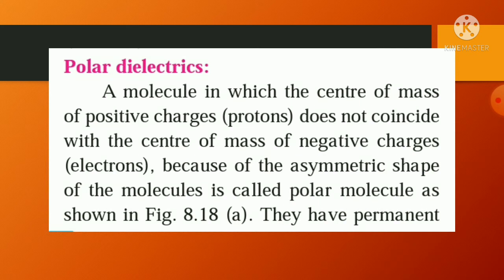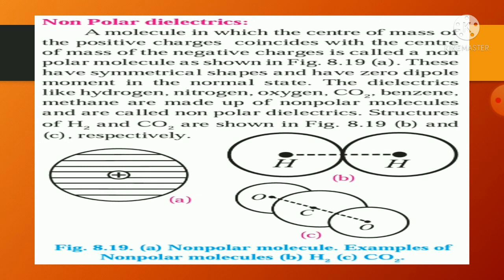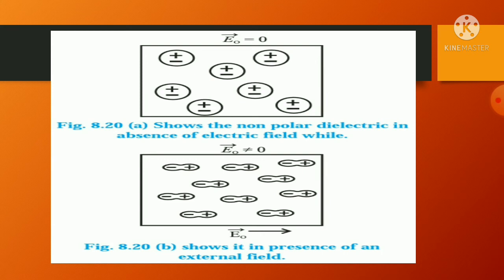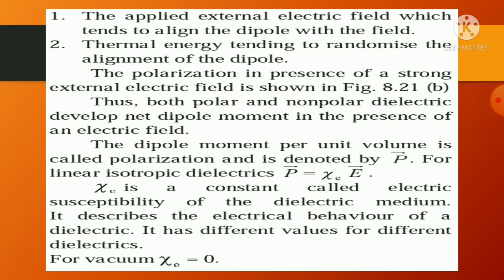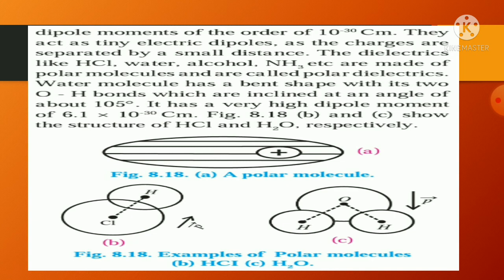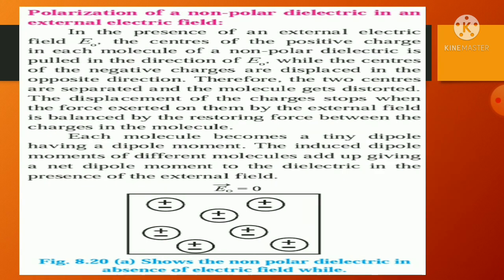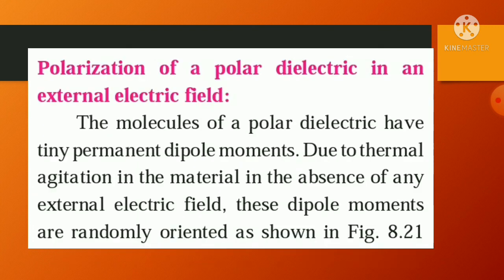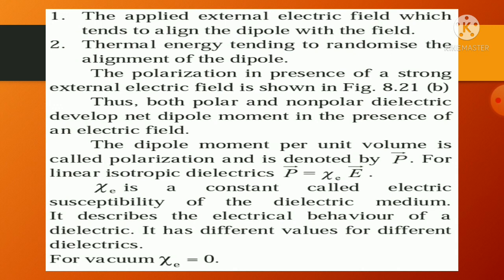12th. Science . Electrostatics Part- 14